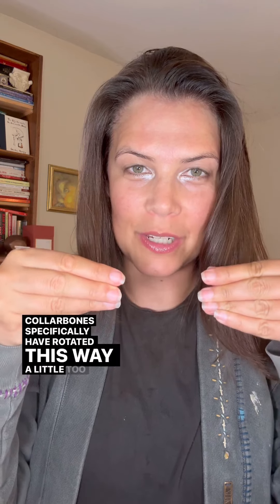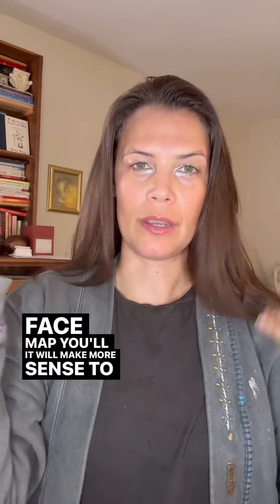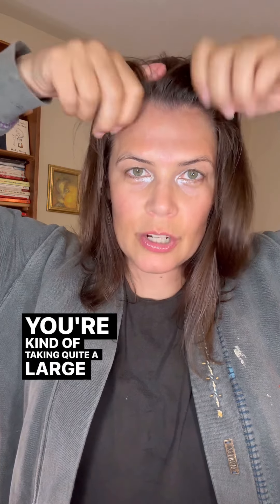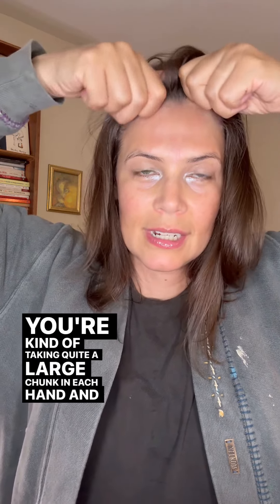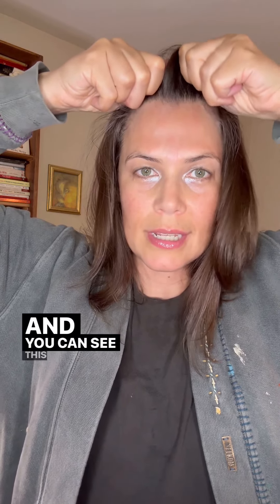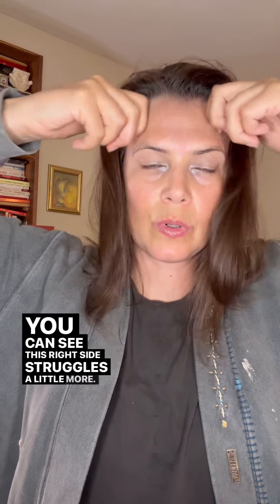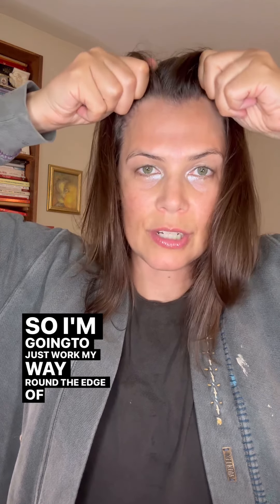FASCIA & FEELINGS FACE BALANCE 97: BACK PAIN & FOREHEAD WRINKLES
Hands up, who likes a bit of hair pulling? 🙋🏻‍♀️

What about using your hair to relieve back pain and improve forehead wrinkles? Sound good? You're gonna love this one 🤍

With this exercise you're using your hair to unstick fascia across your forehead and scalp. This is a great and easy technique you can do at home, without any tools. Just make sure you're using the hair to move the scalp, rather than causing pain into the follicles!

You should be aiming for similar movement across both sides, if one side feels more stuck pay attention there 🙌

Remember to comment Face Map if you want to learn more about how the face connects to the rest of the body. Just make sure you're following me and I'll DM you a link to the map. 💌

YOUR INTUITIVE LIFE - my signature VIP program for living your best life!